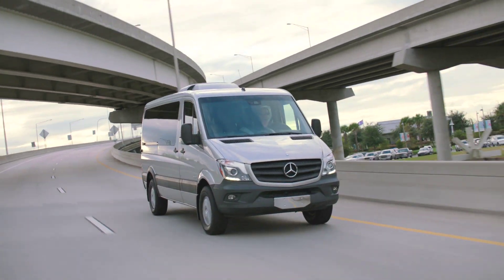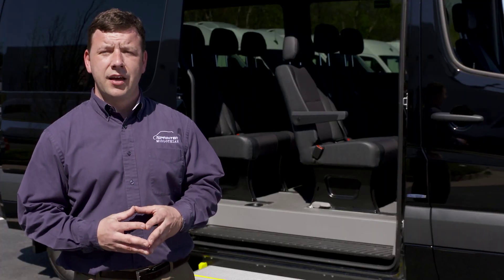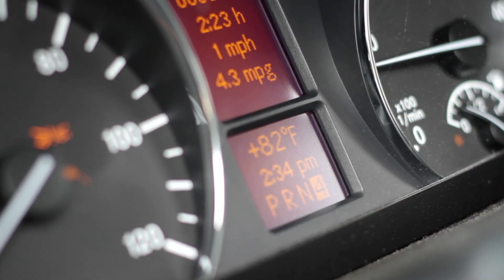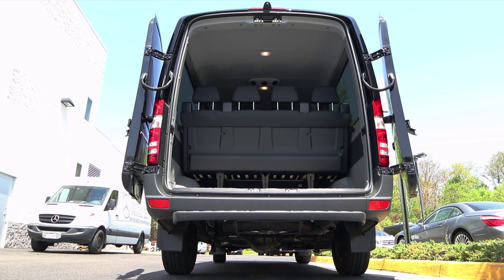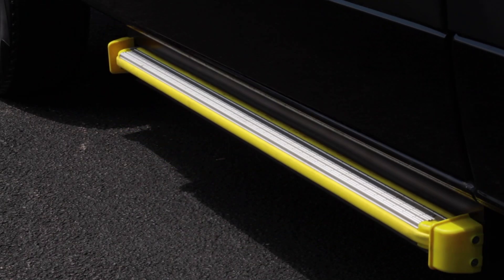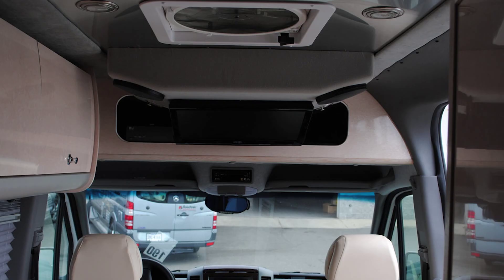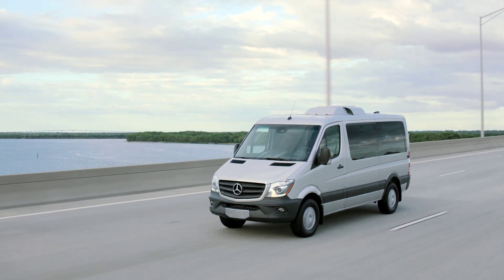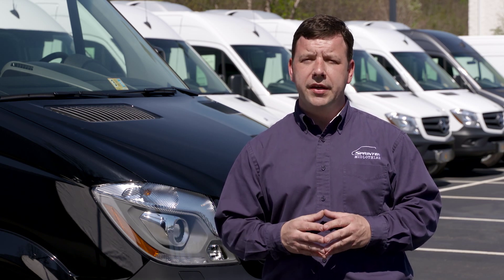2015 Mercedes-Benz Sprinter 12-Passenger Van Intro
Sprinter Midlothian provides a video tour of the Mercedes-Benz Sprinter 12-passenger van. Adaptable for family, limo or mobility needs, the Sprinter 12-passenger van provides a comfortable, safe and fuel-efficient ride.